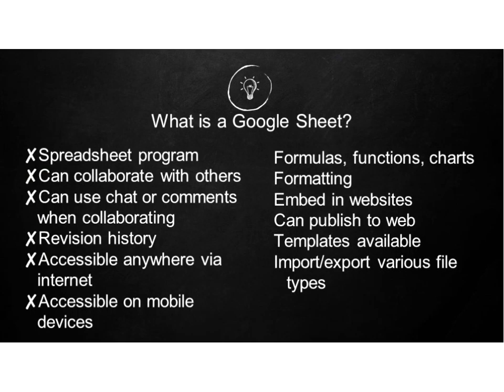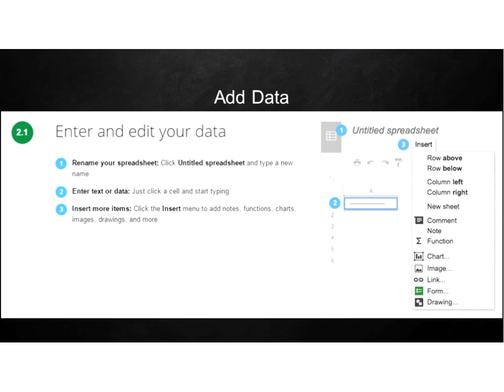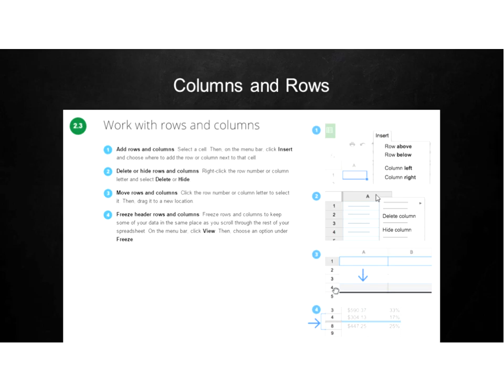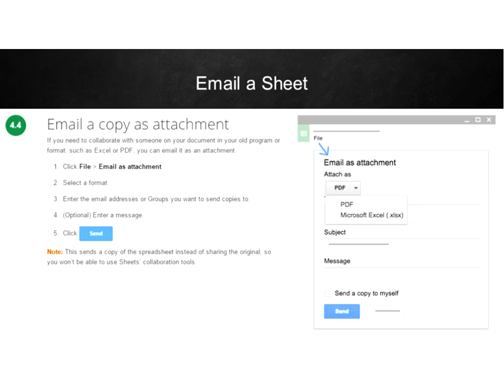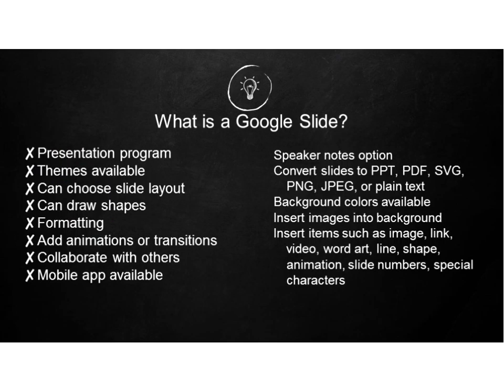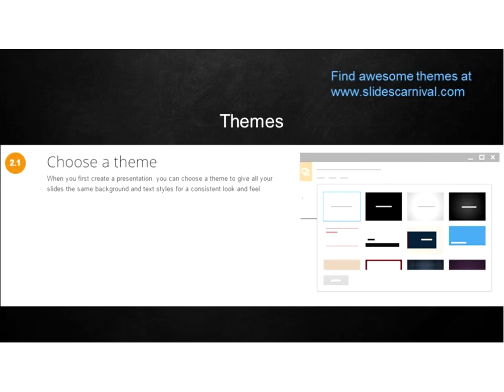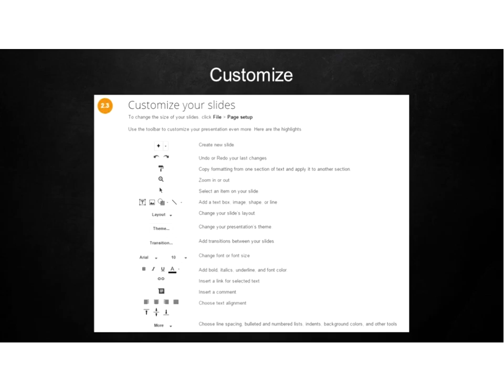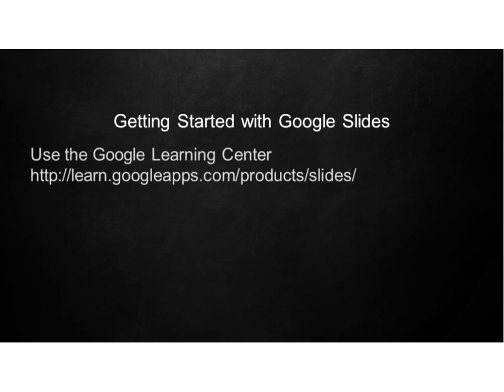eLounge: Google Slides